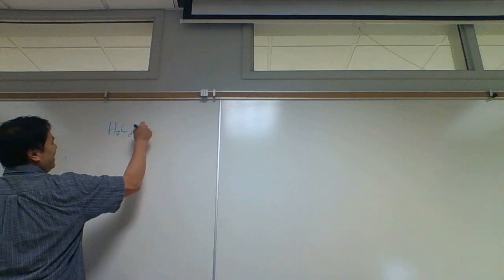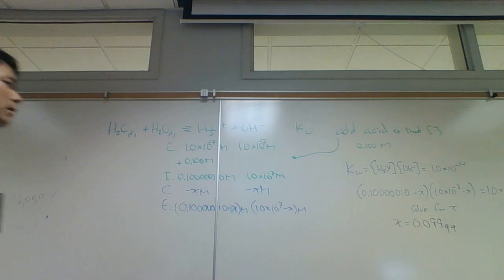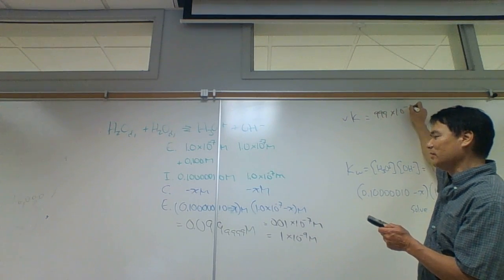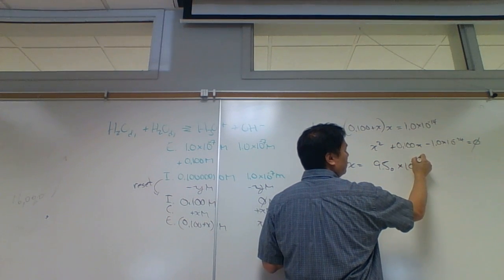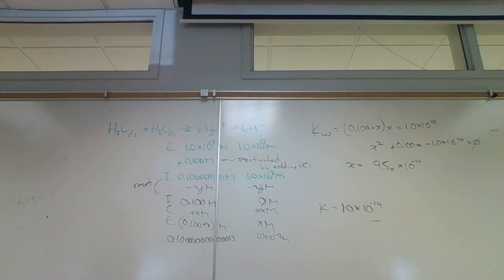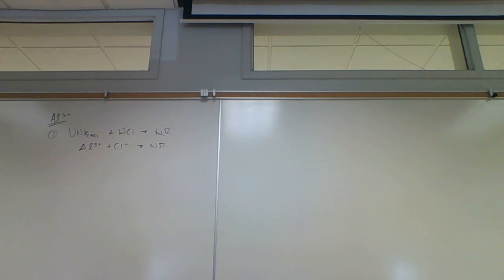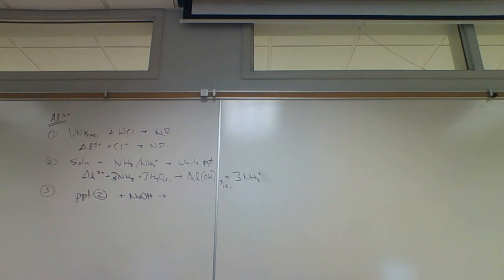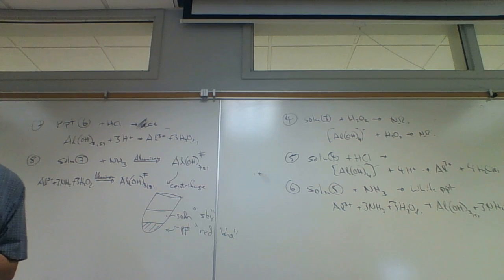Chem 1B 1204 092216